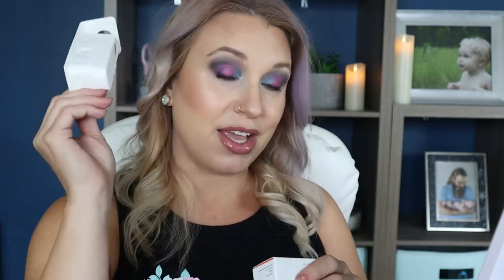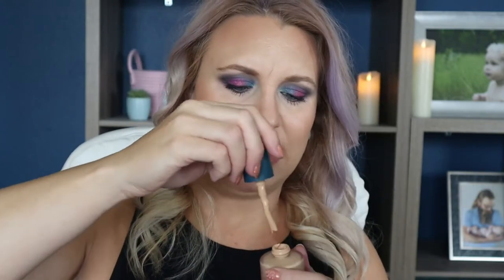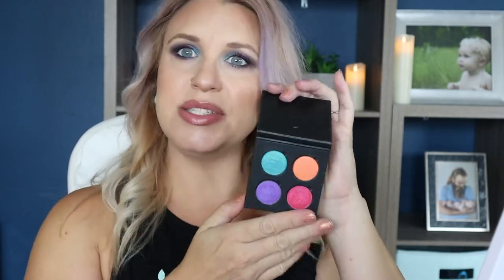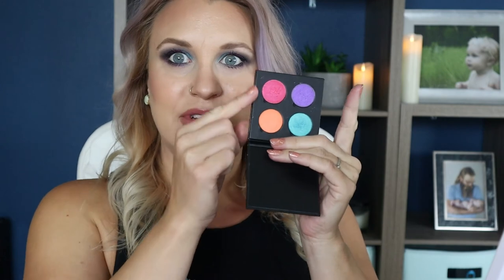NEW! Exa Beauty Foundation & Johnny Concert Chromadelika Palette / Ilia Balmy Gloss Tinted Lip Oil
Credo Beauty has launched an inclusive foundation line called Exa Beauty and I just had to try it! While I was on Credo Beauty's site picking out my Exa Foundation shade I saw there was a NEW Johnny Concert palette! This one was brighter and bolder colors so I grabbed that as well! Exa Beauty and Johnny Concert both have sustainable packaging!

Ilia Beauty also has recently released their Balmy Gloss Tinted lip Oil and I picked up the color Tahiti. This color is so up my alley! It is a coral undertone but shows a little warm nude on my lips and I'm loving the color. The FEEELING is amazing! It is glidey, slide, not sticky! Very much like a real deal lip balm not what I would call a traditional gloss. I could put it on before bed! I can't detect a scent!

The Exa Fidelity Foundation is a semi-satin foundation that is cruely free and vegan!

How did the Exa Beauty Foundation wear??
Pretty darn good! I wore a mask for about 4 hours and I didn't mask proof anything because I didn't want to skew my opinion of the wear. But I felt like the wear was great for a humid, hot, salon day for me! I will keep on experimenting! I didn't see a clear claim on it being long wearing in terms of hours or time but lots of claims on the skincare ingredients!

Salt New York -Bronzer/Contour/hilight and blush
Radiant Beige & Med/tan, sculpt and bronze Med/tan & Contour, Rose & coral blush

Eye primer, lip liner Kackie, setting powder

Wayne Goss Obsidian Eye Kohl
Wayne Goss Brushes

Aether Beauty Pink Highlighter discount!

Ella & Mila Polish A la Nude & After Party

I am a Beautycounter Consultant and make a commission if you purchase through my personal beautycounter website.

They may track referrals. They may give you a discount, points or other incentives such as a shipping deal.(Some companies may require  you to create an account with them.) This may helps me to purchase items to review.

*Some products could be sent to me for consideration. (PR) Often products are purchased with my own money.

*I am a hairdresser that retails products in my salon suite.  I do make money off of the sale of retail in my salon if purchased locally from me.